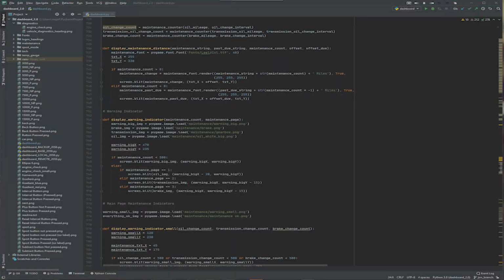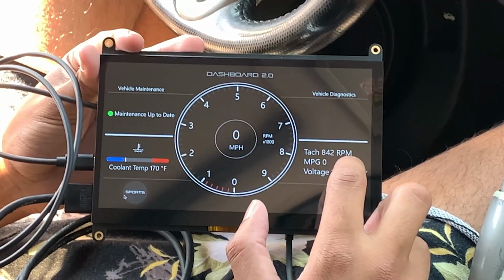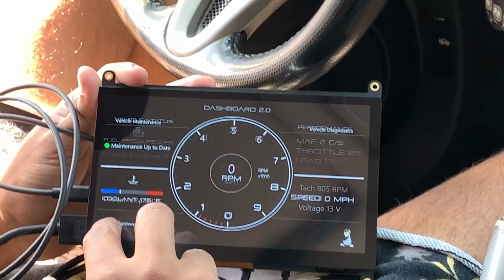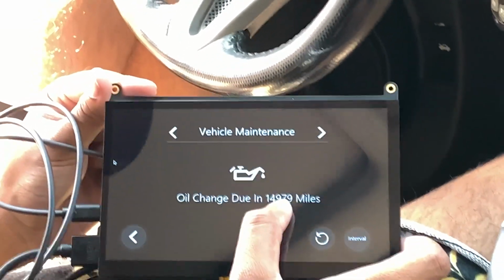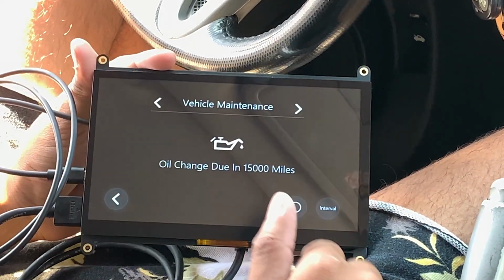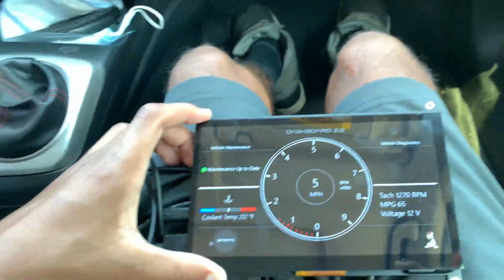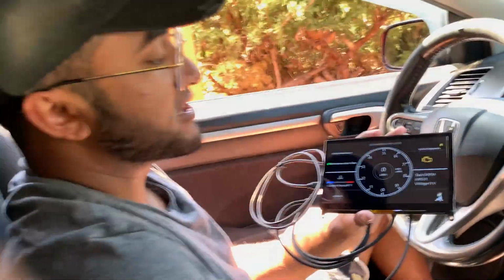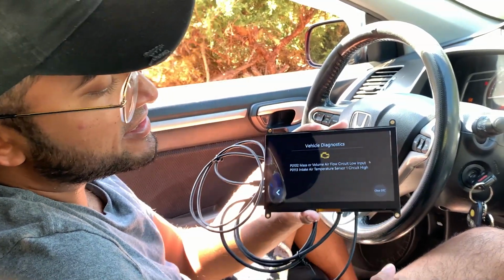Dashboard 2.0 Automotive Digital Dashboard Project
Hey everyone! This was just a quick video my team and I made to showcase our SJSU Senior Project. This project was made using python including the pygame and OBD libraries, a raspberry pi, a touch screen, and some OBD Dongles.  Hope you all enjoy it!